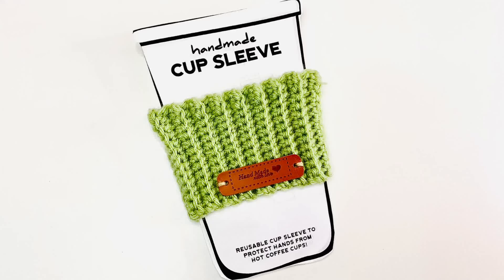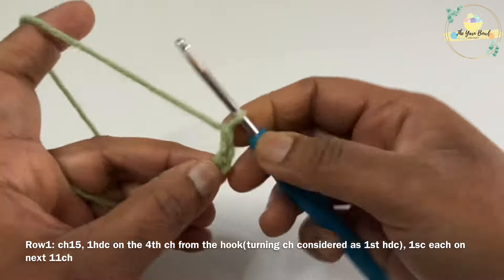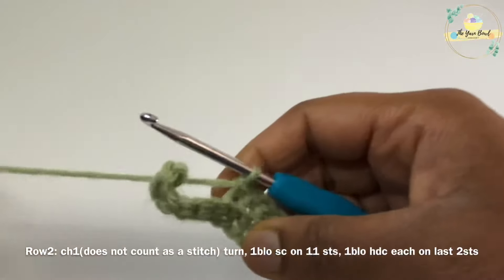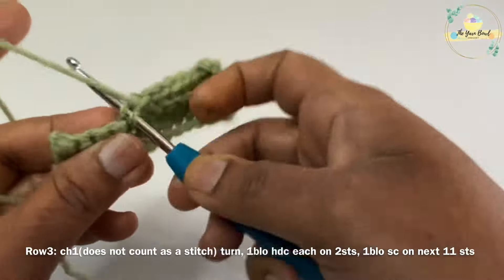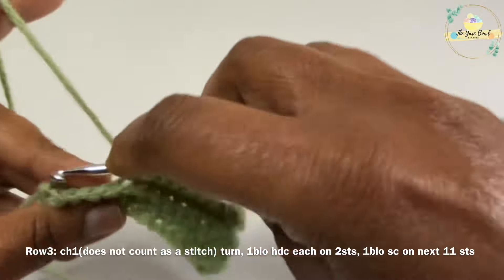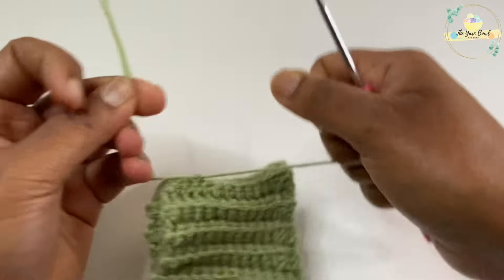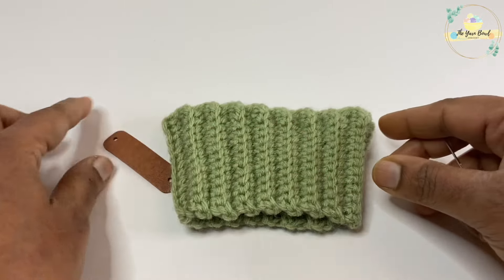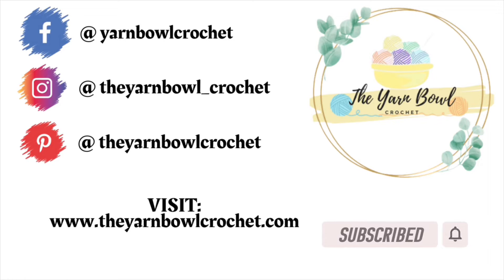20 Minutes Cup Cozy | Crochet Cup Cozy | Crochet Cozies | Cup Sleeve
Hello Everyone!

In this video we will see how to crochet this 20 minute coffee cup cozy or coffee cup sleeve.

Materials Used:

Yarn: Red Heart Super Saver Yarn
4mm Crochet Hook
Scissors
Handmade leather tag
Sewing Needles

List of other Coffee Cozy Pattern